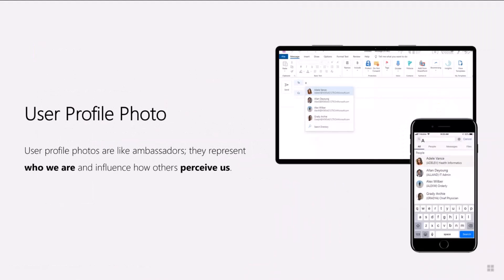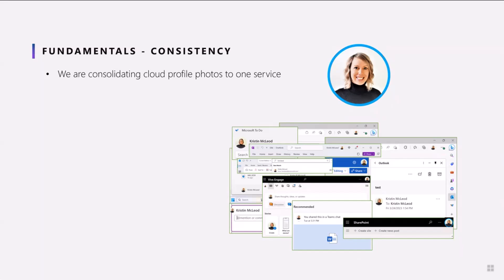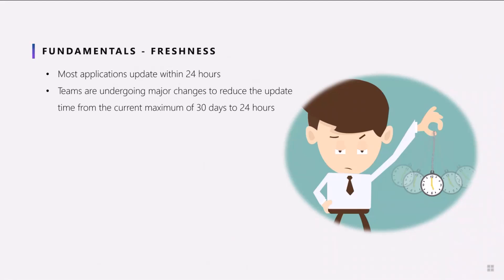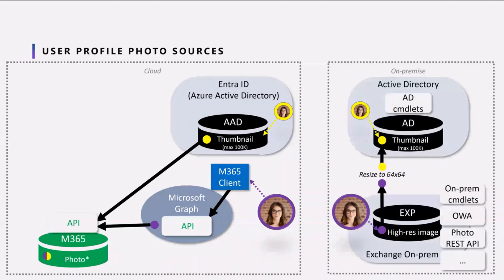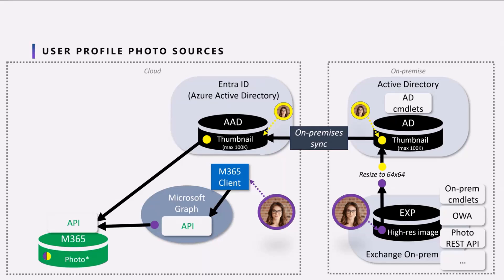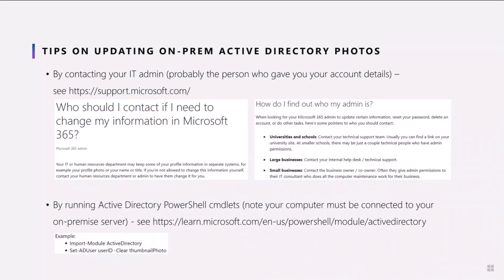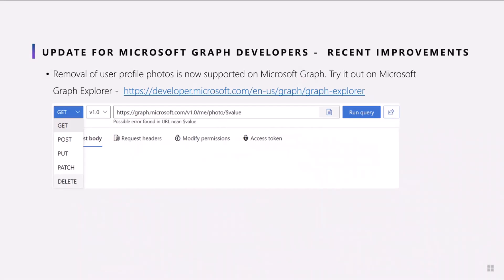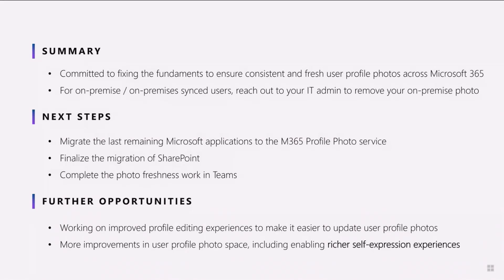User Profile Photos in Microsoft 365 - Status and Roadmap Updates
📺 In this 8 minute video, Kristin delves into the current status and upcoming roadmap updates for user profile photos in Microsoft 365. Gain insights into the future direction and improvements planned for this essential feature.

This demo was taken from the Microsoft 365 & Power Platform Call (Microsoft Speakers) – September 19th, 2023. Join the next call!

✨ Presenter
Kristin McLeod (Microsoft)